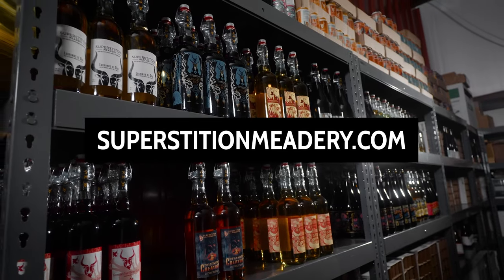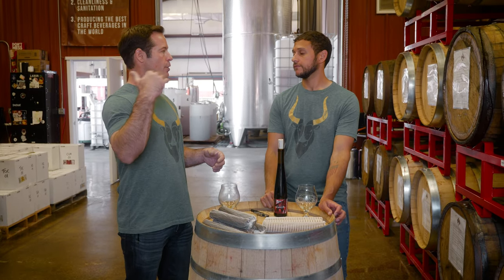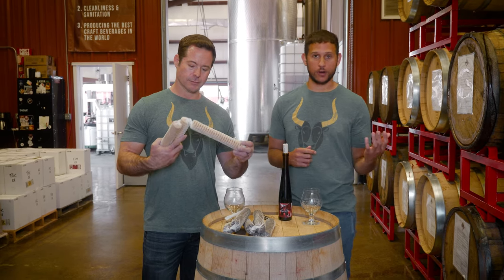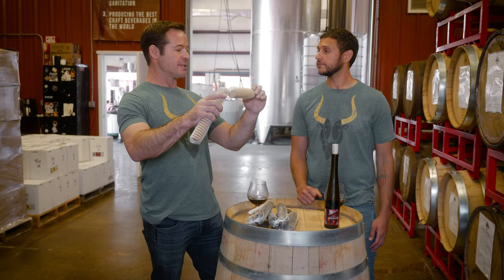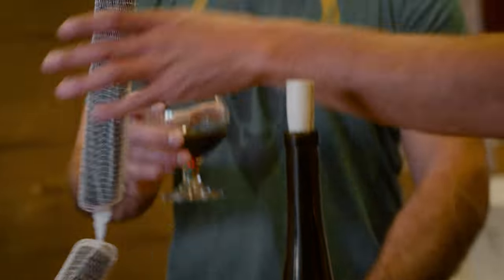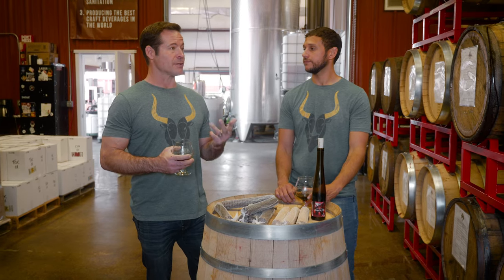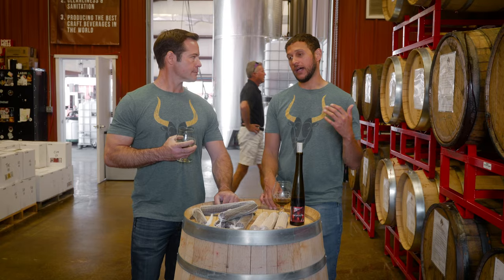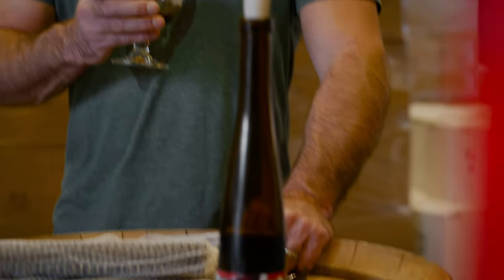Barrel Aging vs Aging on Wood | Superstition Meadery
About Superstition Meadery:

We have introduced hundreds of unique meads and hard ciders since 2012.